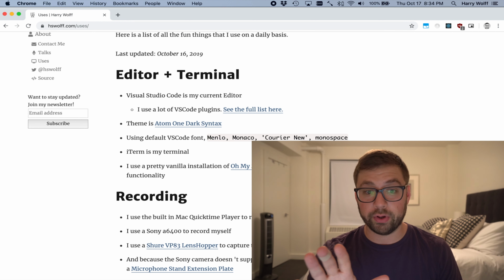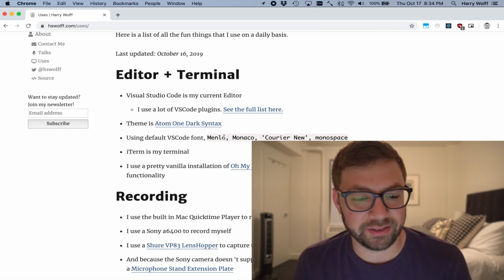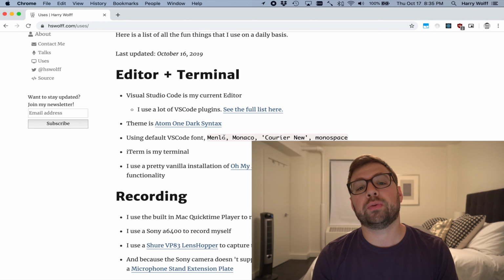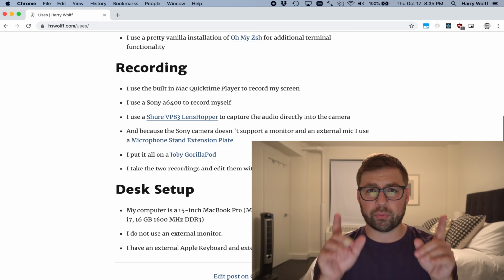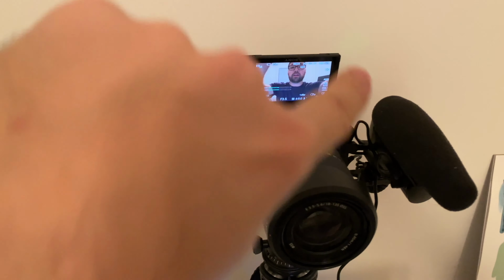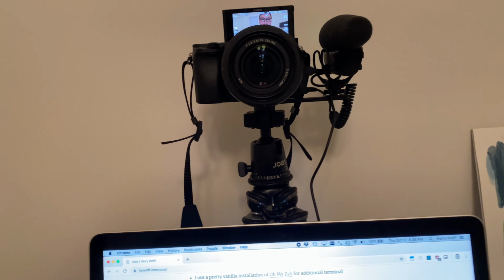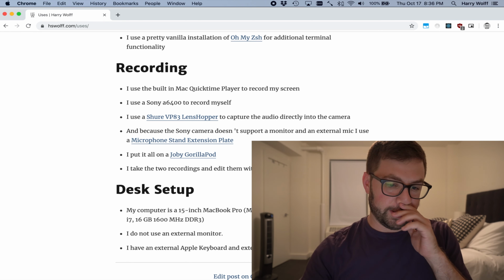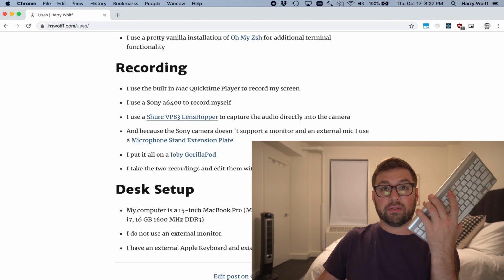What I Use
I've been getting a lot of questions about what I use to record these videos. What is my setup? What I do I use?

Well, wonder no more! I've made a video to go behind the scenes on how I make these videos.

There's also a website that lists everything that I use as well